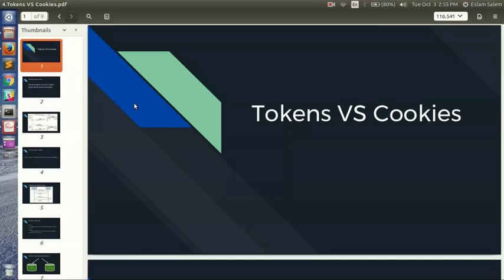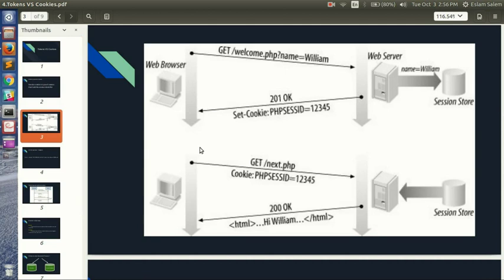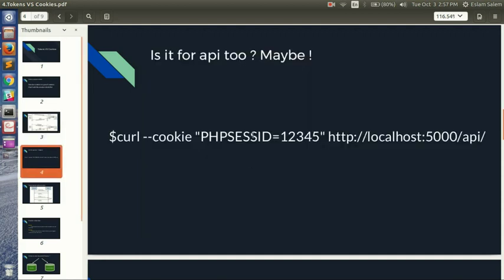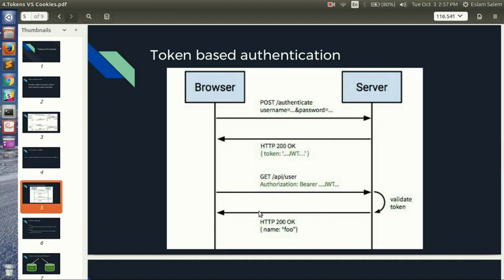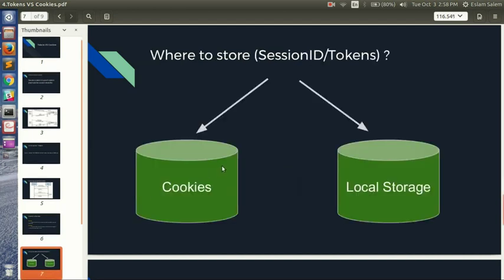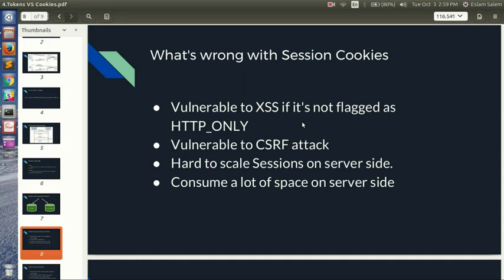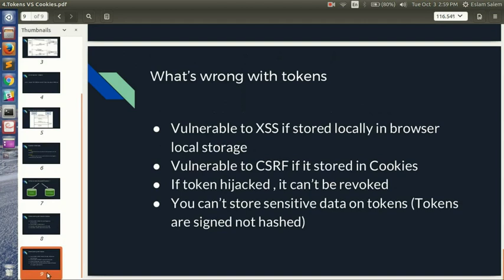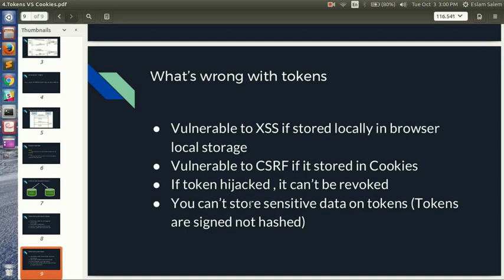W35 Module 2 004